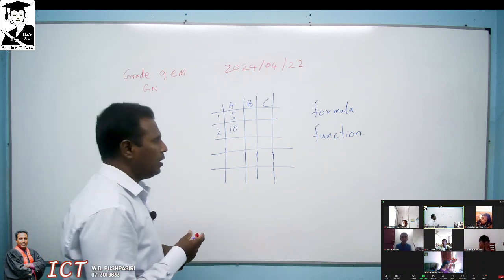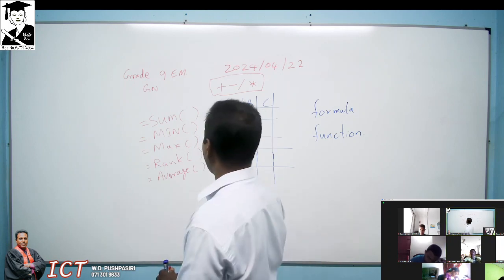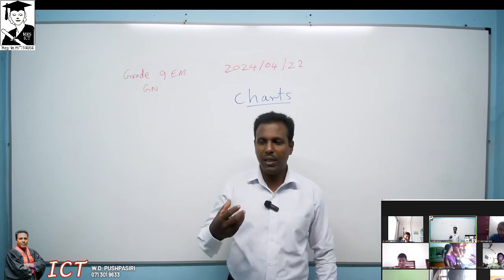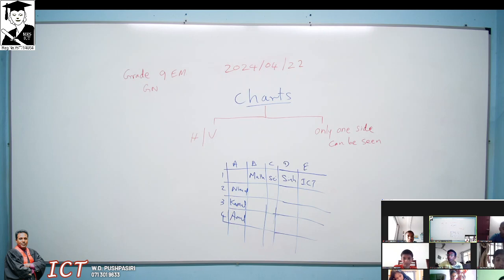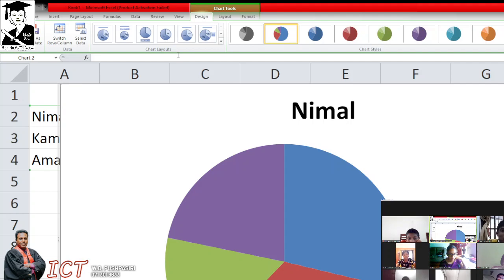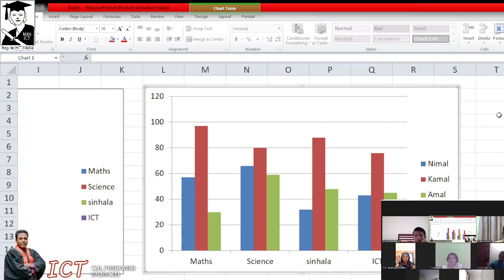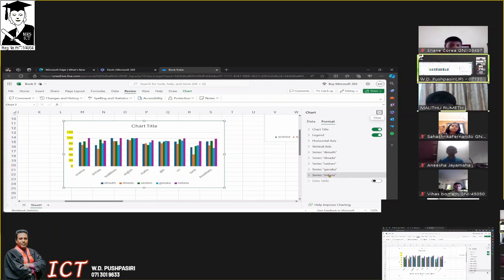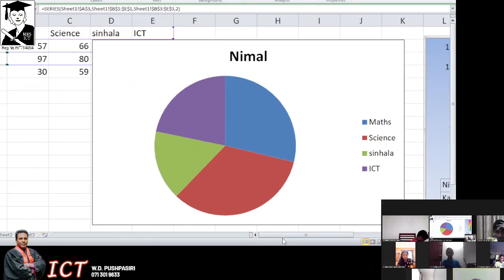ICT Grade 09 Unit 02 Electronic Spreadsheet Part 09 English Medium 2024 04 22